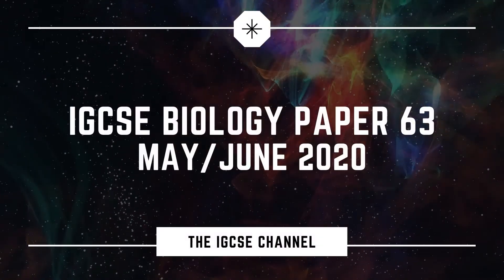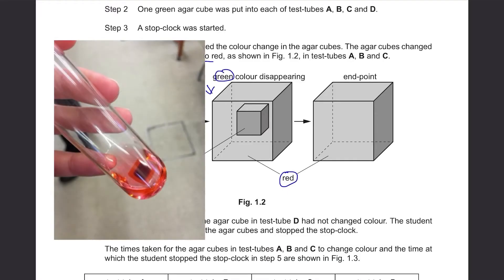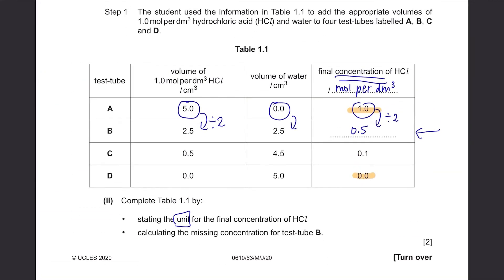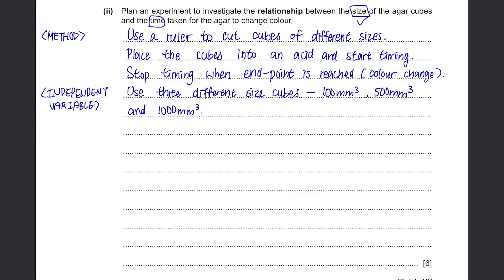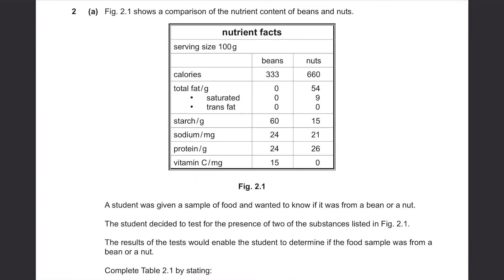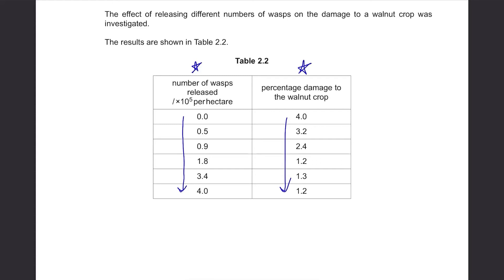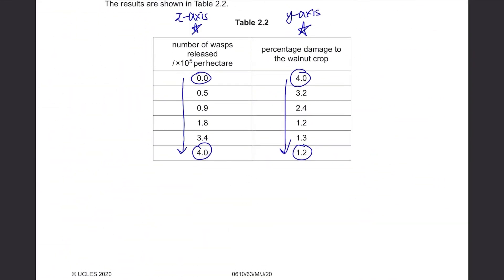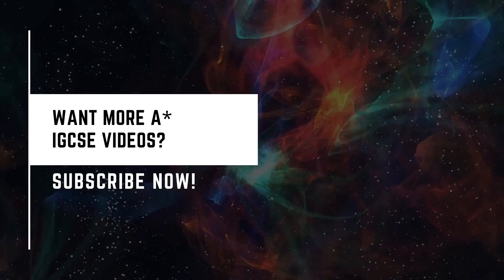IGCSE Biology Paper 63 - May/June 2020 - 0610/63/MJ/20 SOLVED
Cambridge IGCSE Biology Past Paper 0625/63/M/J/20 Solved/Model Answer/Mark Scheme
May/June 2020 IGCSE Biology Paper 63 Solved & Model Answer